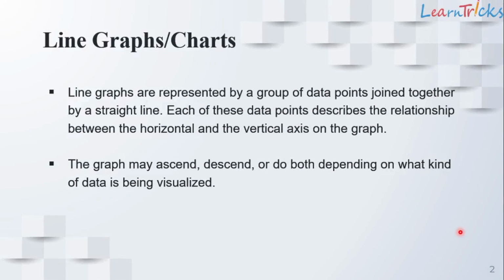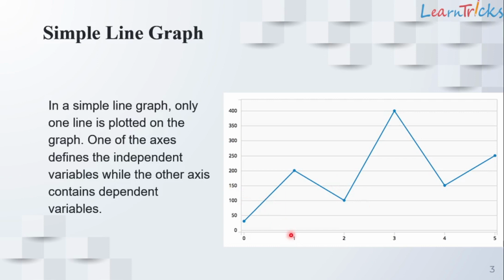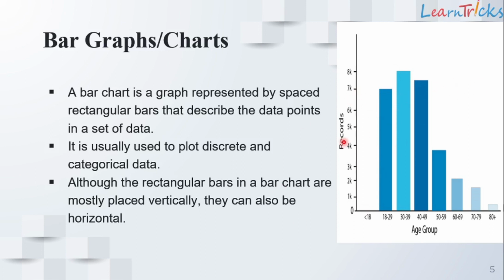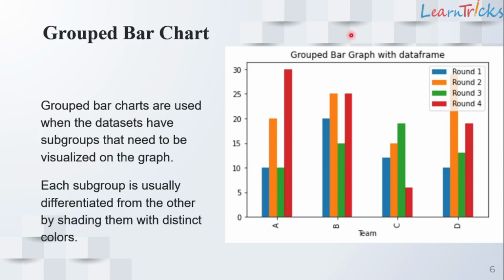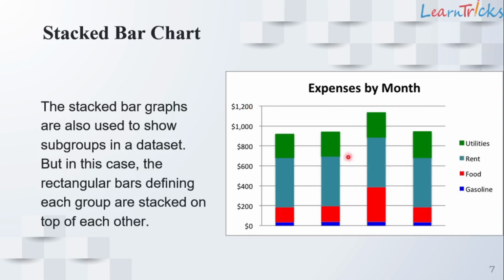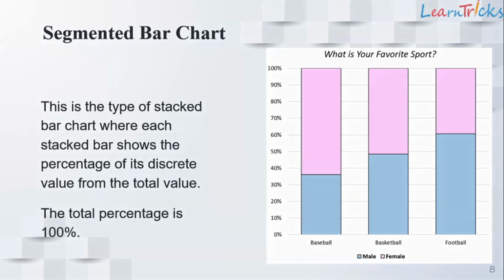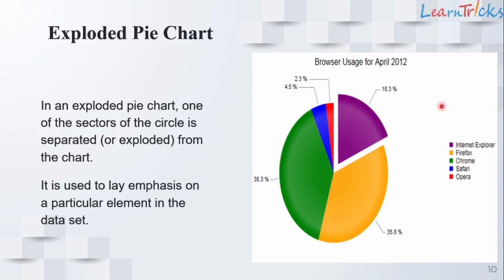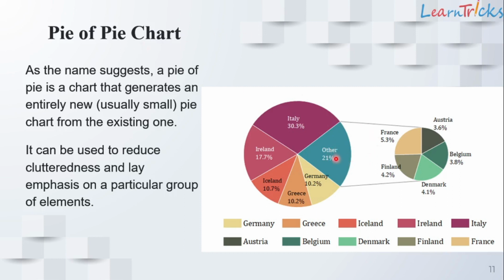Type Of Graphs Part1 | Line Charts, Bar Charts, Pie Charts And thier Types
In this video we are going to learn about the introductions of Line Charts,Bar Charts, Pie Charts And their Types

How To install video are